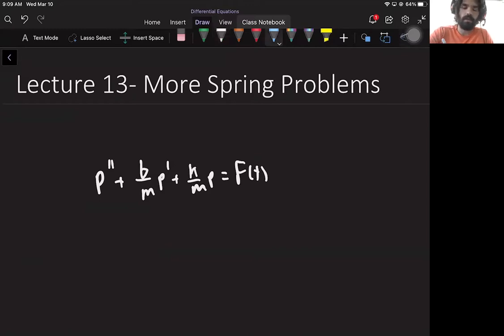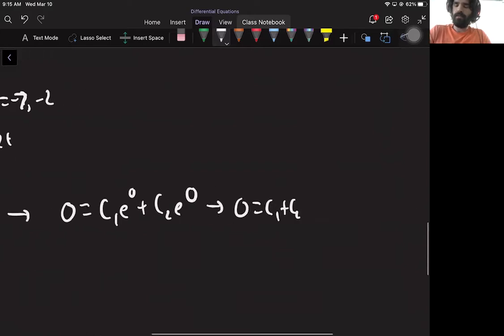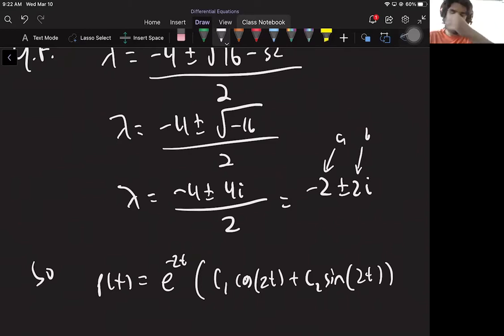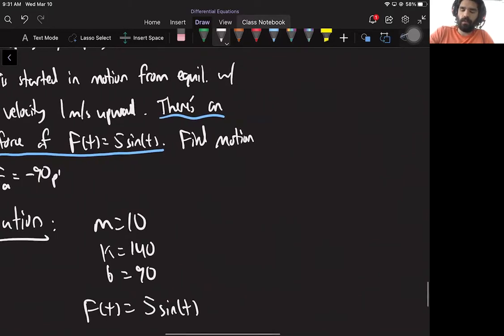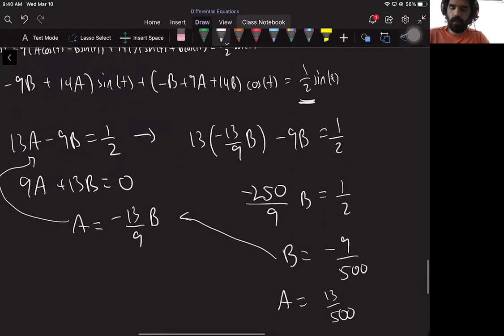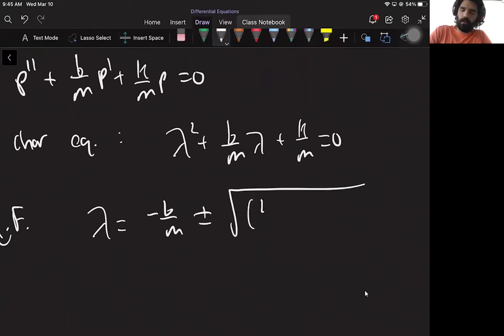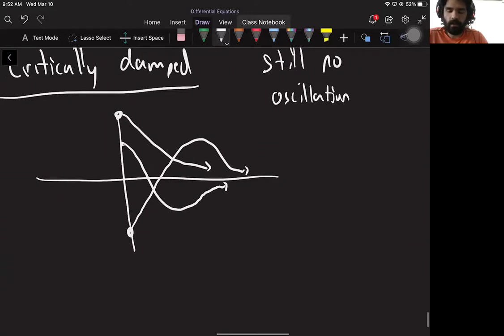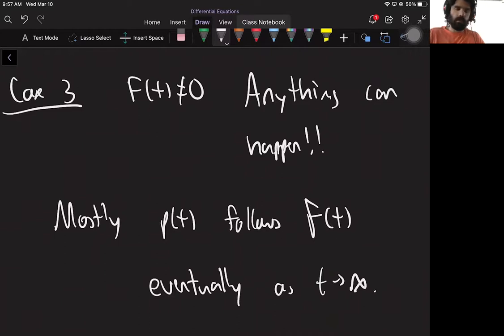Lecture 13 Differential Equations: More Spring Problems